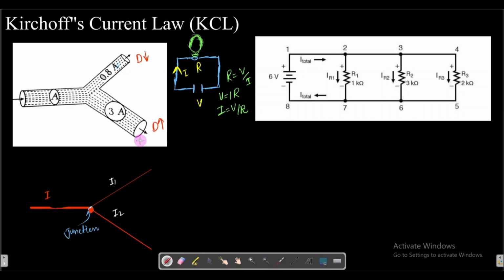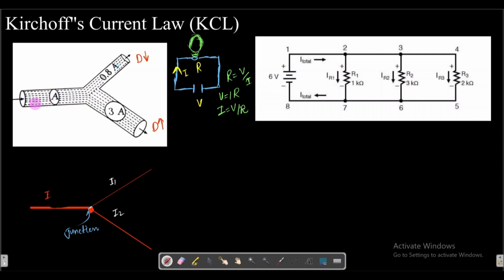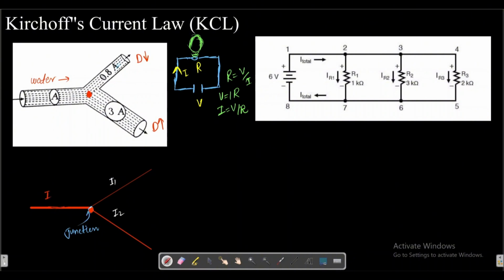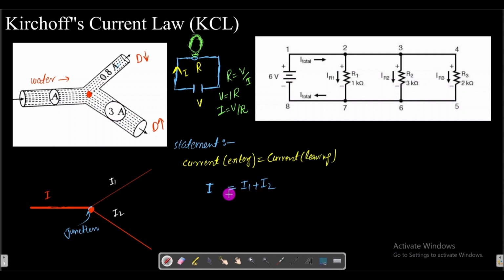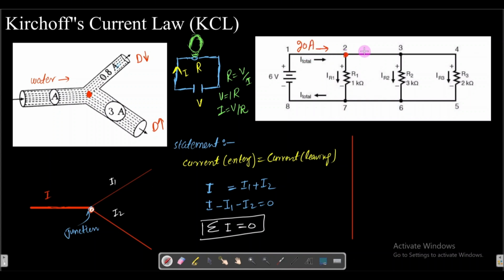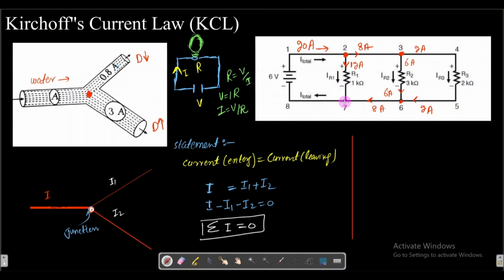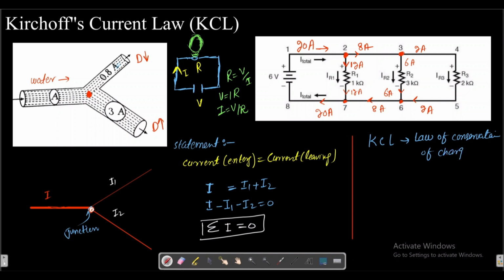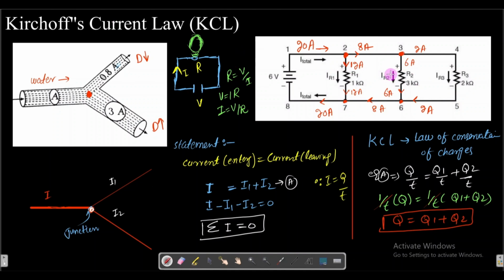What is Kirchhoff's Current Law(KCL)?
00:20 Why do we need Kirchhoff's Current Law when Ohm's Law already exists?
03:44 How does current split at a junction in a circuit?
04:18 What is Kirchhoff's Current Law? (with a simple explanation)
06:45 How to apply Kirchhoff's Current Law to solve a circuit?
10:30 What’s the connection between Kirchhoff's Current Law and the Law of Conservation of Charge?
02:14 Can you explain Kirchhoff's Current Law with an analogy for how current flows?